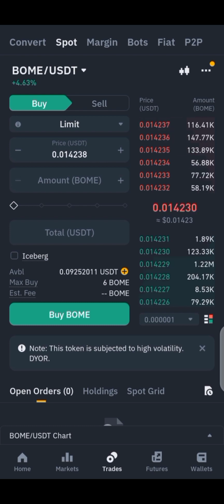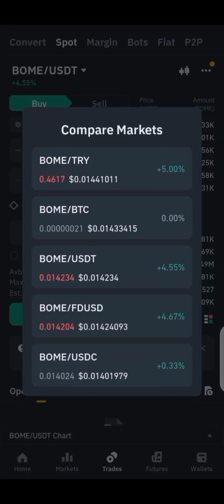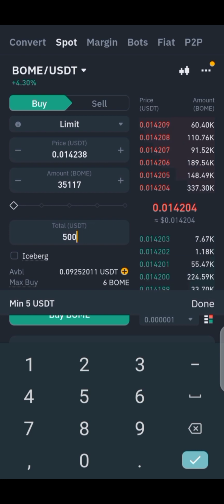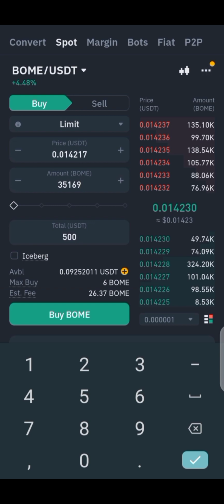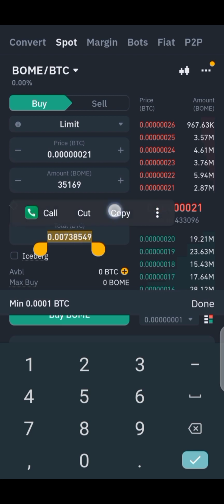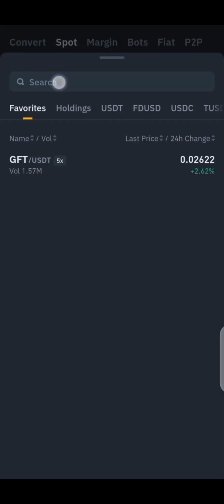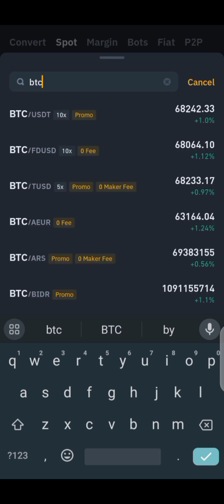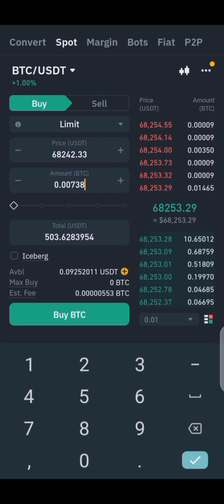How to spot out triangular arbitrage on binance platform| make 3$–10$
This video is to practically show users how to spot out triangular arbitrage on binance and make profit.